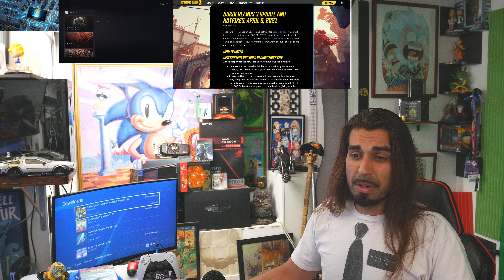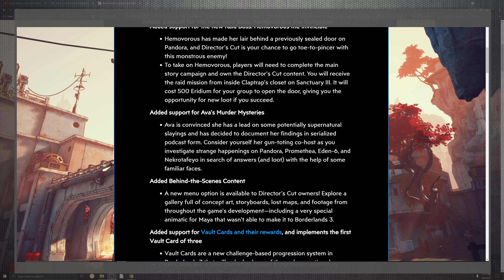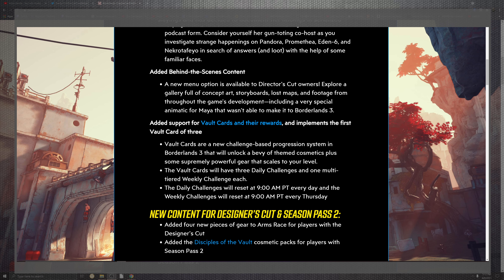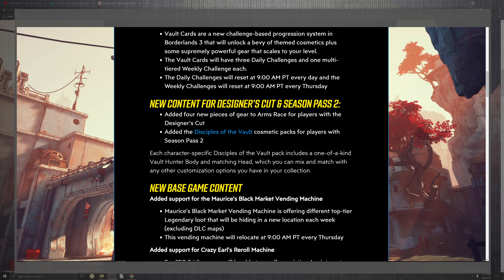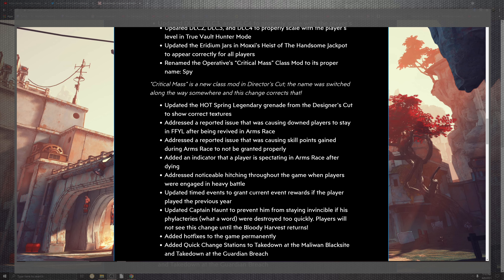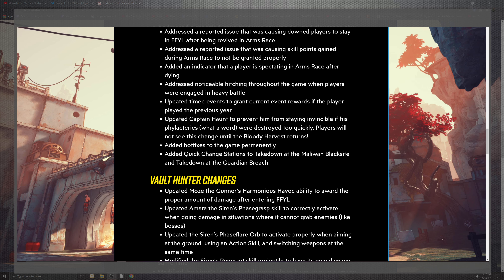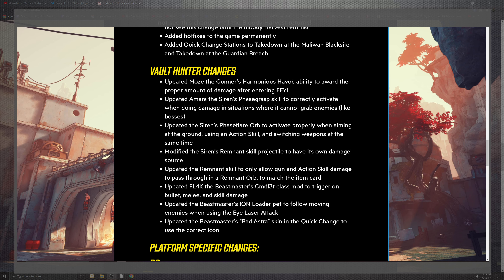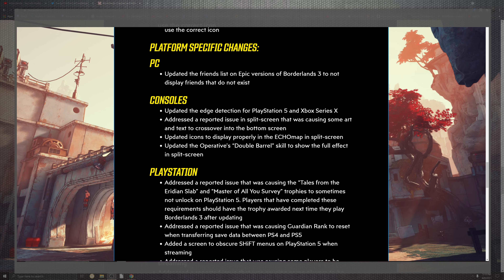New Borderlands 3 1.23 Update Director's Cut Hotfix April 8th Gaming News 2021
Mac Is Covering the new 1.23 Update

Patch note to the written words are below thanks you for reading and enjoy

Here is a link to:

- BorderLands 3 Ps4:

- BorderLands 3 xbox:

- BorderLands 3 pc

Cheers M7 Community and new viewers of the channel look forward to hearing from you on the issue you may have been effected by

Note Tags:

new update bl3
new update bl3
new update
new update borderlands 3
new borderlands 3 update 2021
borderlands 3 hotfix
borderlands 3 new patch 1.23
borderlands 3 patch notes
borderlands 3 info
borderlands 3
borderlands 3 bugs and fixes 2021
borderlands 3 new update patch notes
borderlands 3 new hotfixes
borderlands 3 new patch
borderlands 3 news
borderlands 3 patch 1.23
borderlands 3 January 21st hotfixes
borderlands 3 Director's cut
borderlands 3 new update
borderlands 3 patch
borderlands 3 update 1.21